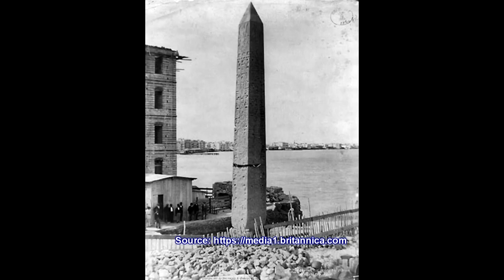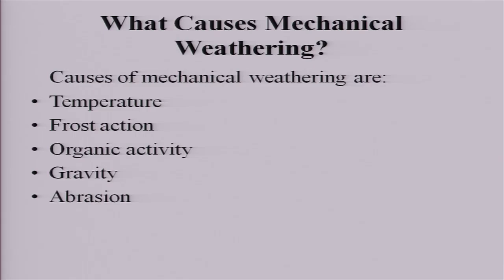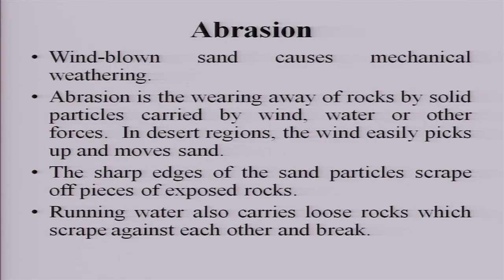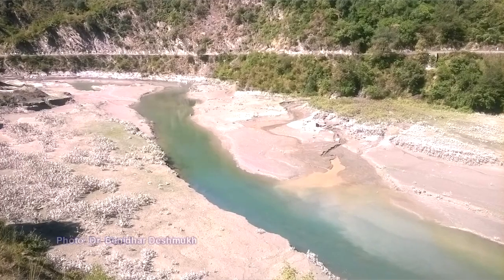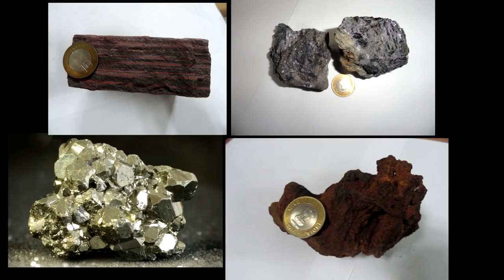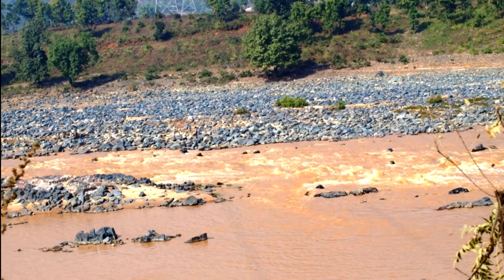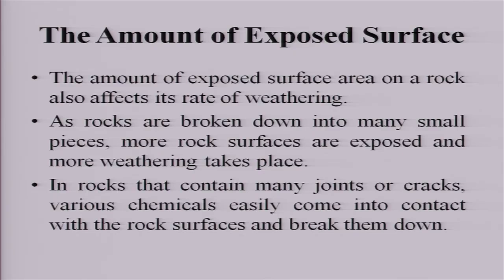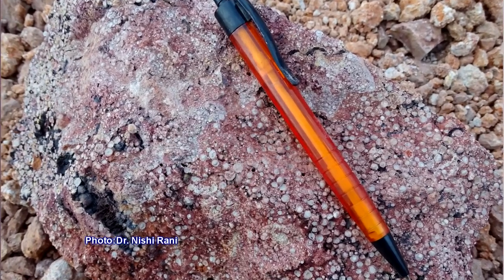Weathering, Its Types and Significance